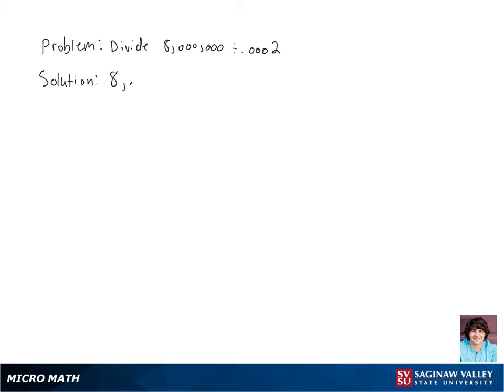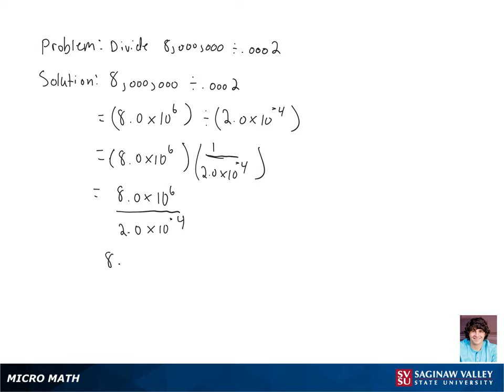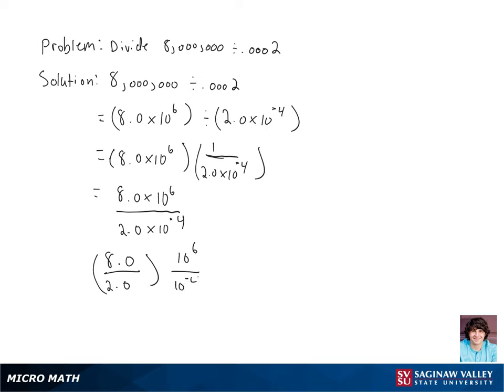Scientific Notation: Simplify and write in scientific notation: 8,000,000 / 0.0002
Marek from SVSU Micro Math helps you divide numbers using scientific notation.

Problem: Simplify and write in scientific notation: 8,000,000 / 0.0002